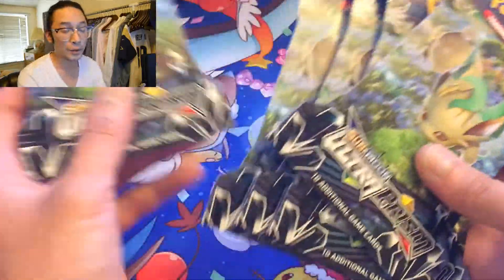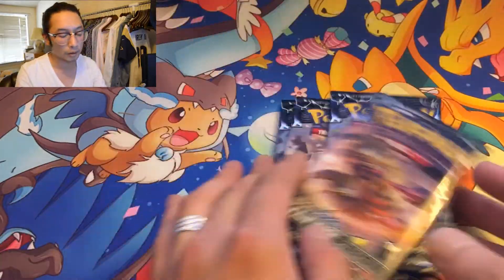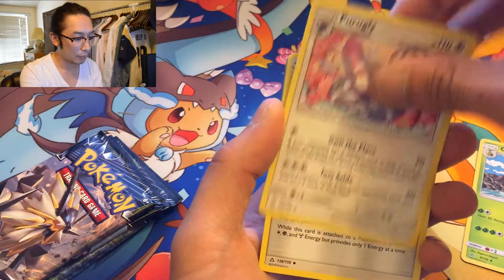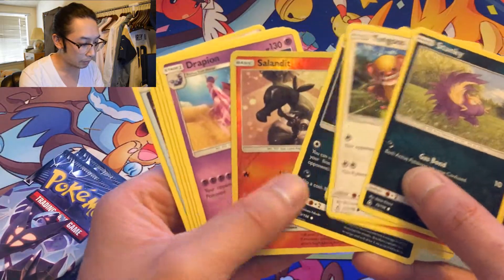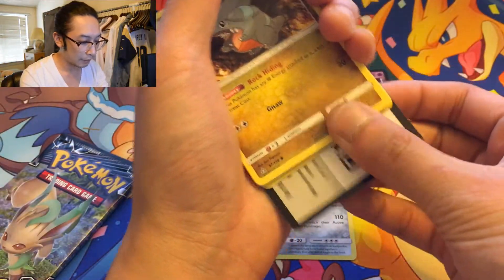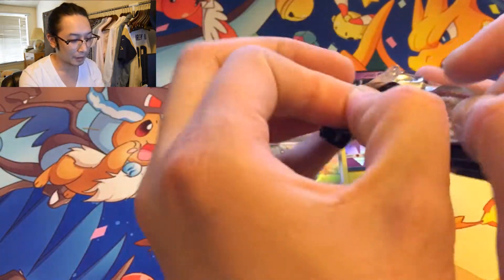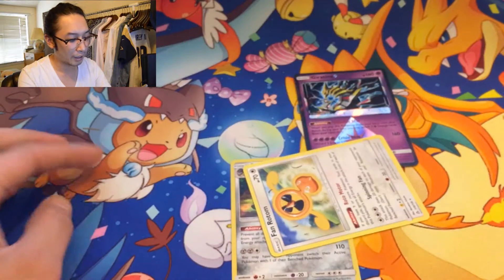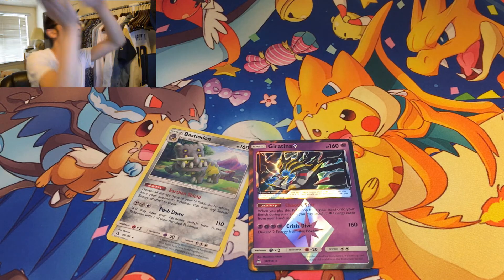STILL HUNTING FOR GOLD IN POKEMON ULTRA PRISM